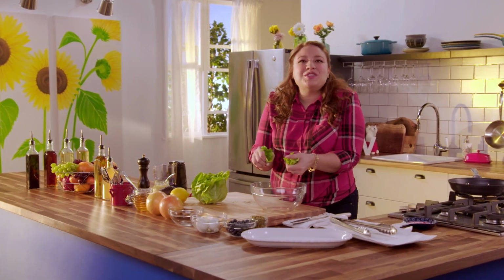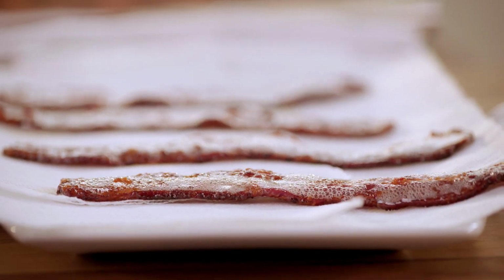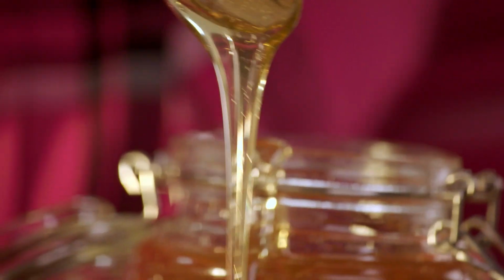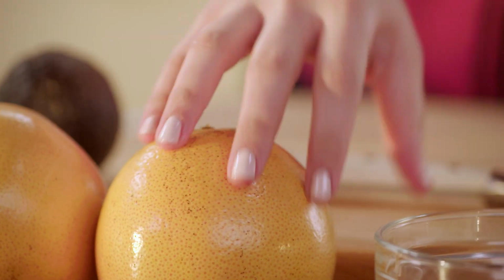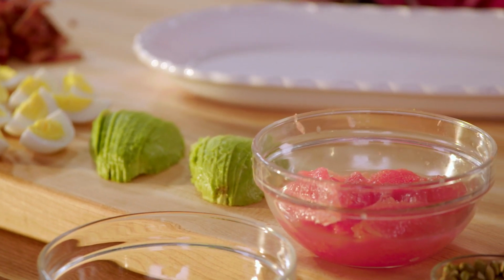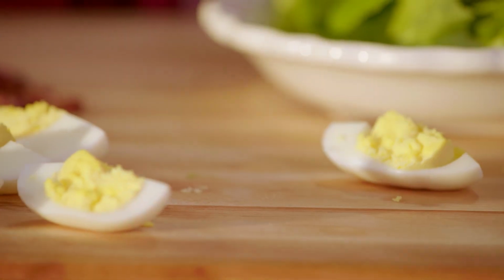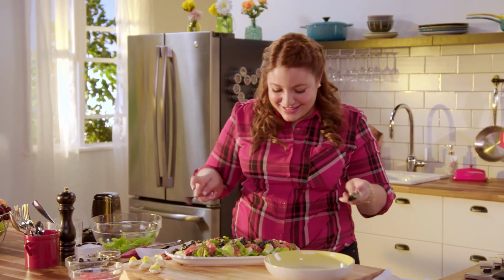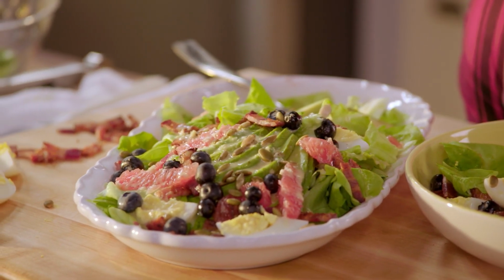Avocado, Grapefruit & Bacon Salad | Let's Brunch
Perk up your favourite meal with this sweet, savoury, and sour Avocado, Grapefruit, and Bacon Salad. The creamy avocado, tart grapefruit, and salty bacon is a recipe that is sure to make your day!